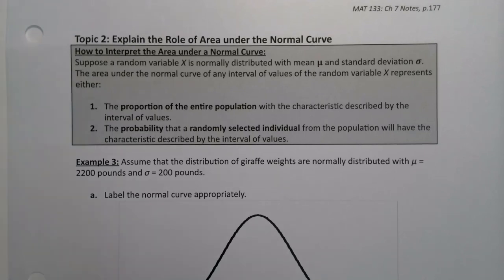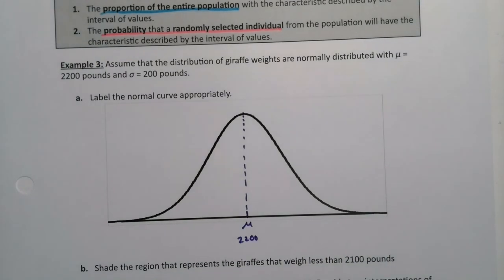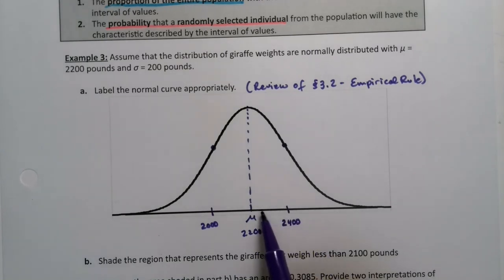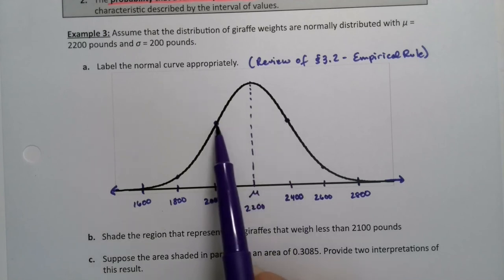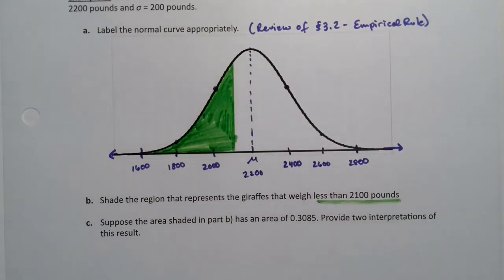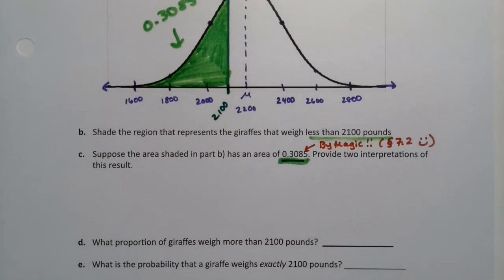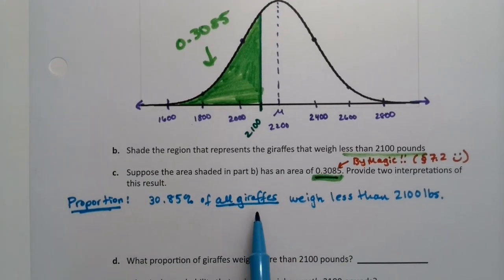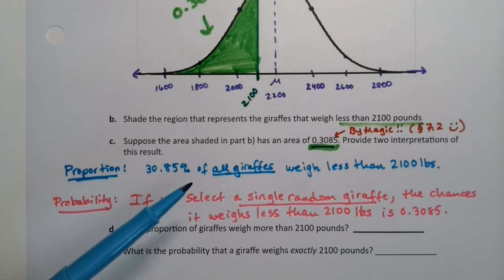MAT 133 7.1 Part 5 (FA20)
Statistics, Probability, Normal Curve, Normal Distribution, Inflection Points, Center, Mean, Standard Deviation, Spread, Variation, Proportion, Interpretation